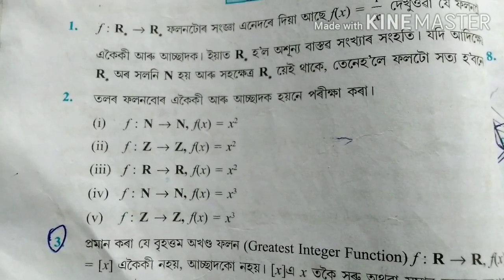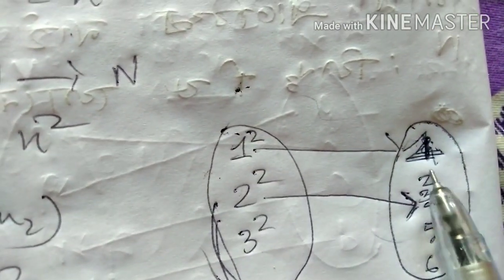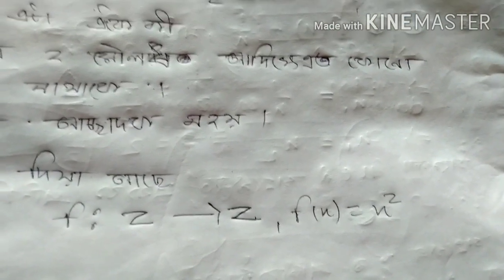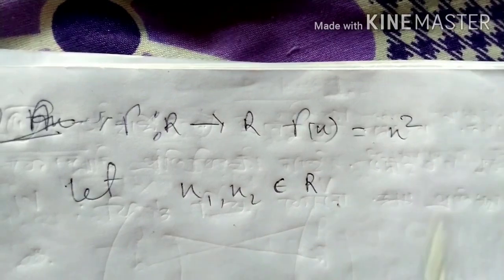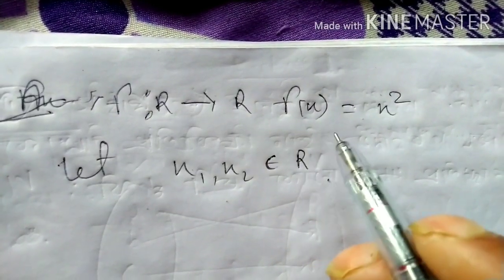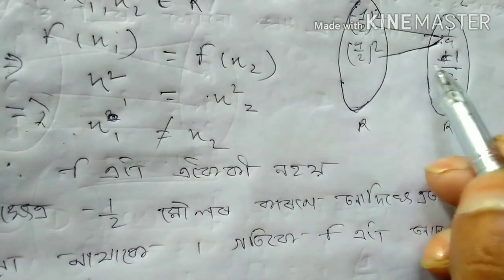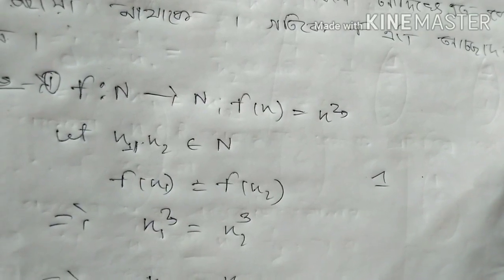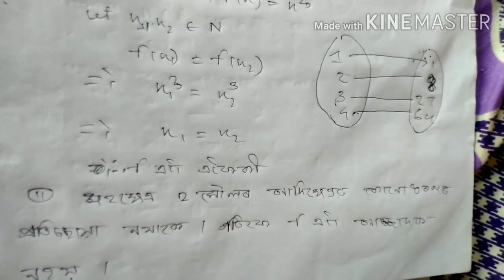Relation and function.maths in Assamese medium.class 12th exercise 1.2